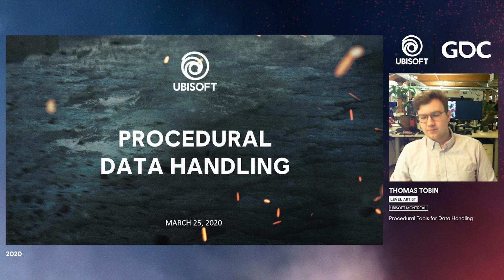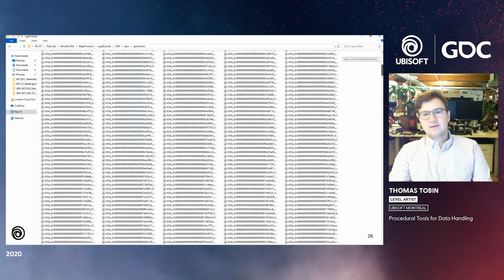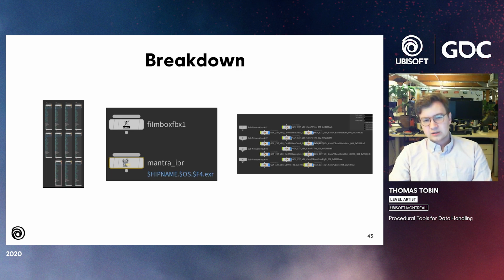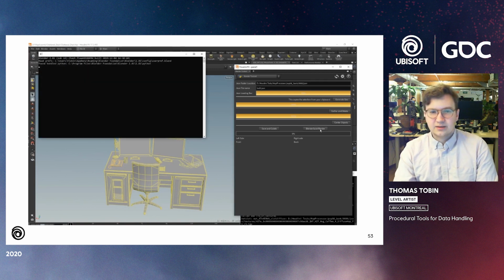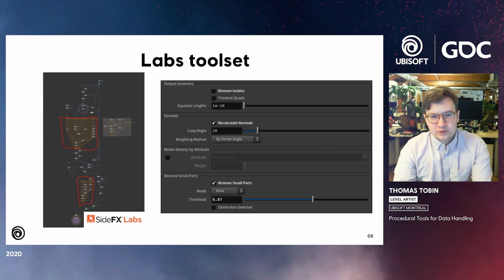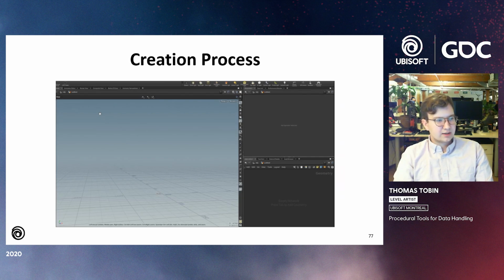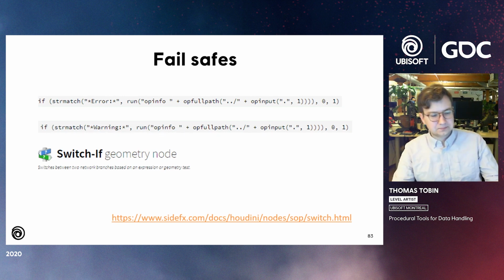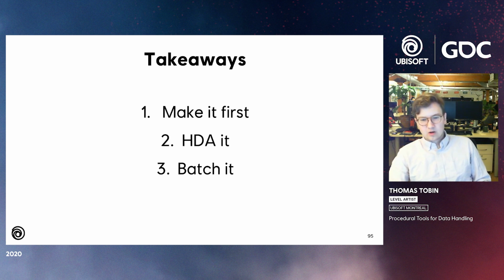GDC 2020 - Procedural Tools for Data Handling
Procedural Tools for Data Handling with Thomas Tobin from Ubisoft Montreal.

 The talk will be covering transfering Rainbow Six Siege to Houdini, Pipeline tools for creating an asset bank, Custom LOD setups and automated creation of destructible props with PDG.

The tools is the talk are all done inside of Houdini to be project agnostic and are meant to work with any production at Ubisoft to allow artists to work more efficiently. Join me on my learning journey.